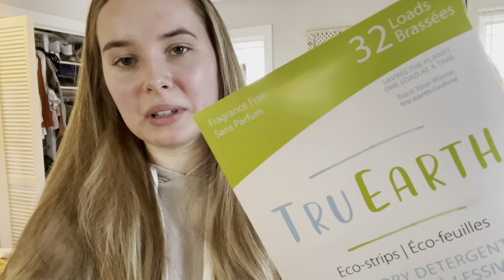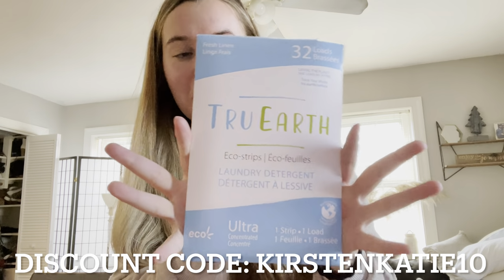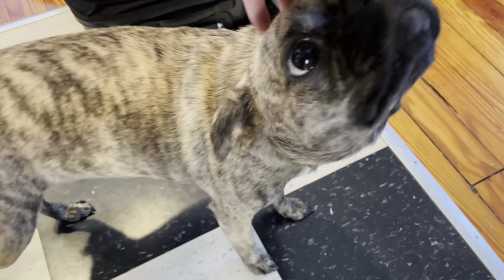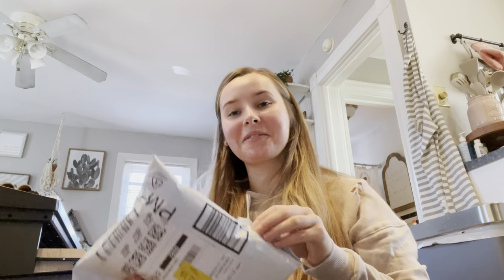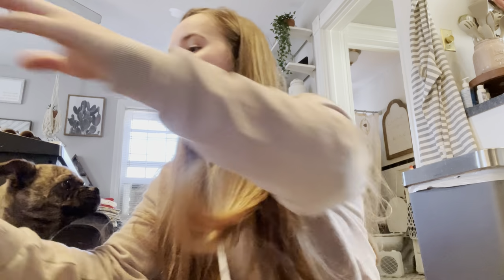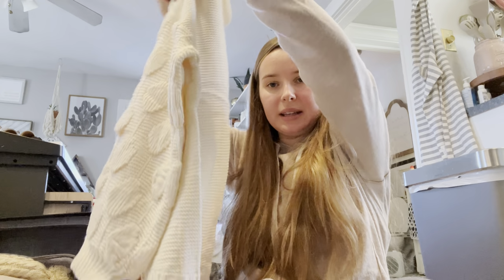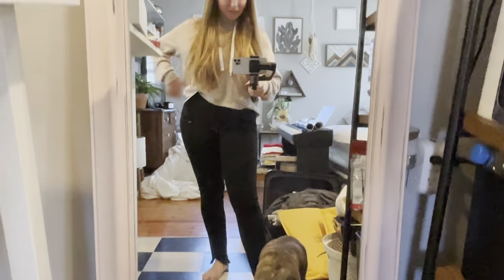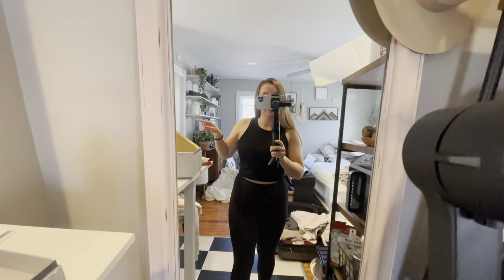PRODUCTIVE DAY | Running Errands, Trying out TruEarth, Cleaning, and Mini Amazon Try On Haul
Hey y’all!

Thank you so much for choosing my video to watch today. I really appreciate it!! Today I am sharing a day in my life just organizing and getting myself together.

Love you all and stay safe.

-Kirsten

My name is Kirsten Ferguson, and I am a middle school chorus teacher sharing my life! I am planning to post new videos every Sunday and Wednesday, so please consider subscribing, liking this video, or leaving a comment down below with some more ideas of content you'd like to see!

KNOTLY HANDMADE MACRAME

XBhaWduIjoicmVmZXJyYWxfcHJvZ3JhbSIsInNtaWxlX2N1c3RvbWVyX2lkIjpudWxsfQ%3D%3D